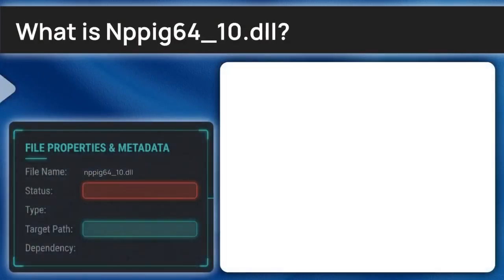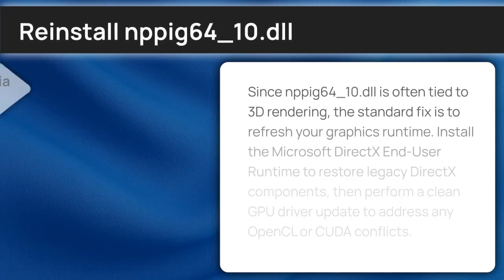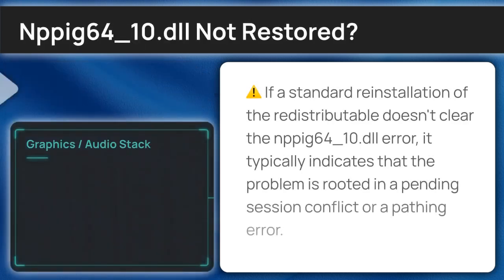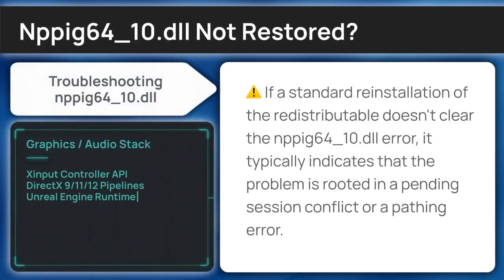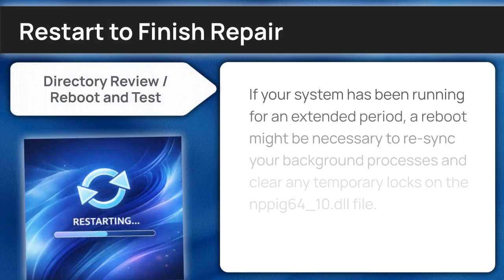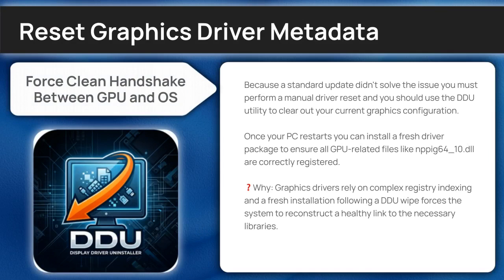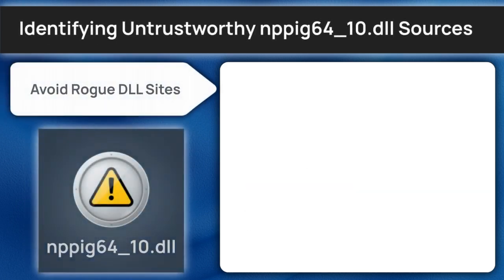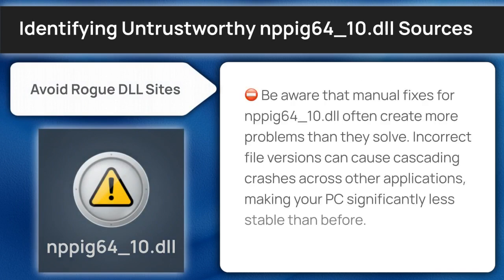Fix nppig64_10.dll Error!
Nppig64_10.dll: How to Properly Repair Program Errors from Missing or Corrupt DLLs in NVIDIA CUDA Toolkit. 🛠️⚙️ Optional software related to this issue is available

Getting a 'Nppig64_10.dll not found' error in Windows? When Nppig64_10.dll is reported as missing, it’s typically due to setup or dependency issues related to NVIDIA CUDA Toolkit, which are reviewed here.

The NPP Image Geometry library. It provides unmanaged routines for image resizing and warping, managing the visual data-link for hardware-accelerated graphics manifests.

Designed for NVIDIA CUDA Toolkit, Nppig64_10.dll is a Graphics Rendering Library DLL built around the NVIDIA CUDA NPP Geometry. This walkthrough focuses on practical troubleshooting options.

▶ What this video covers:

- Updating required nppig64_10.dll components
- Rebooting the operating system
- Understand the nppig64_10.dll file system

Timestamps:

00:00 - How to Fix nppig64_10.dll Error on Windows PC (Step-by-Step)
00:19 - What Is nppig64_10.dll File and Why Errors Occur
00:39 - How to Reinstall nppig64_10.dll Using Official Methods
01:06 - Reboot Your System for Changes to Take Effect
01:25 - Reset Graphics Driver Settings to Fix nppig64_10.dll Error
02:06 - Risks of Downloading nppig64_10.dll from Unknown Sources